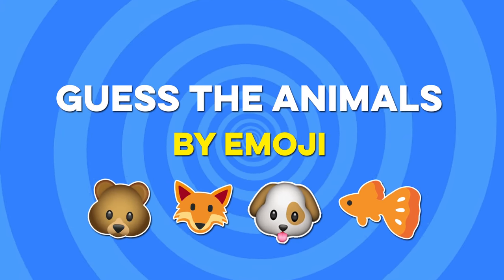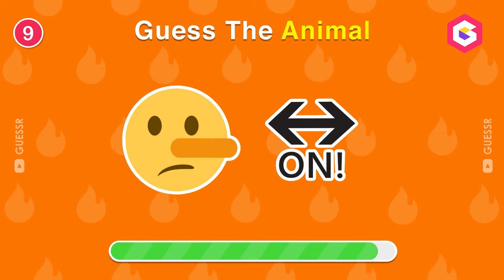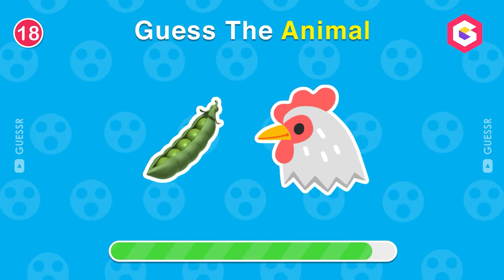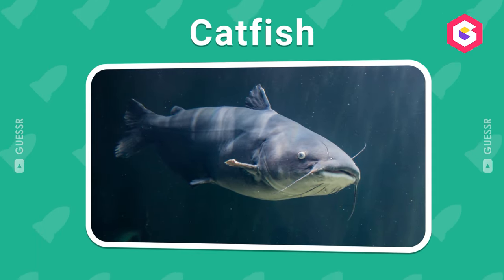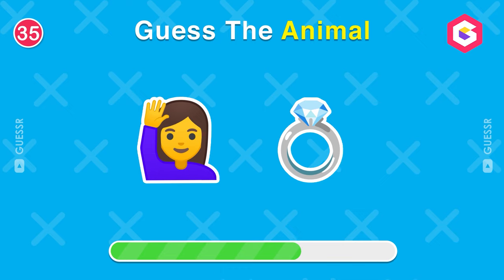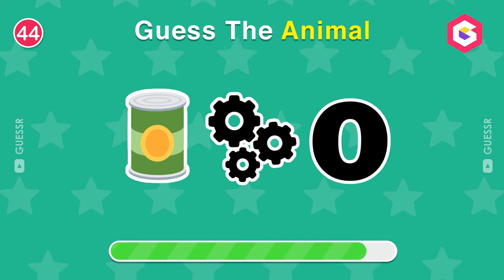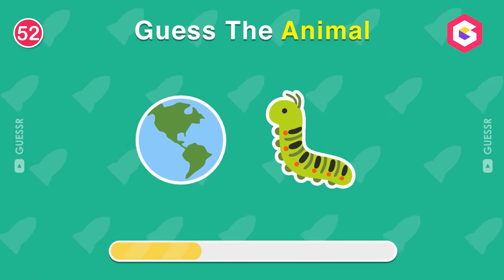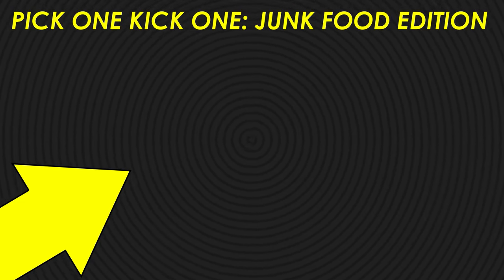Guess The ANIMAL by Emoji | 60 Emoji Challenges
In this emoji quiz, guess the animal by emoji. We have prepared 60 emoji challenges for you to solve. Test your knowledge and try to guess the animals with emojis.